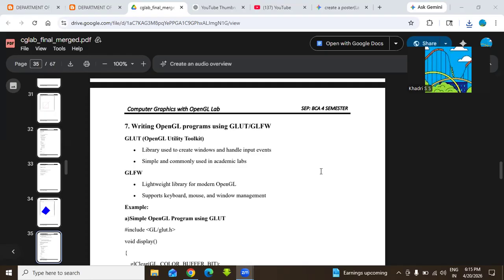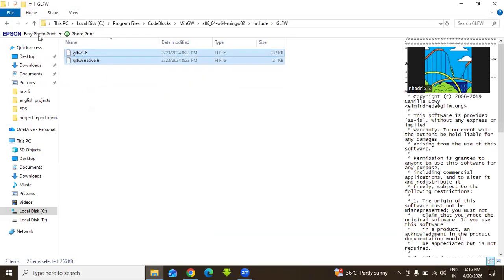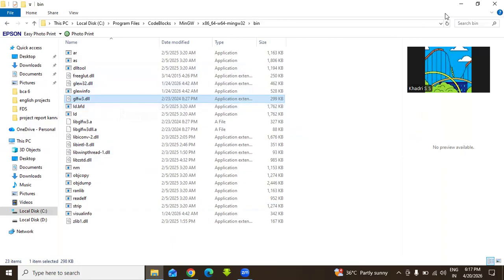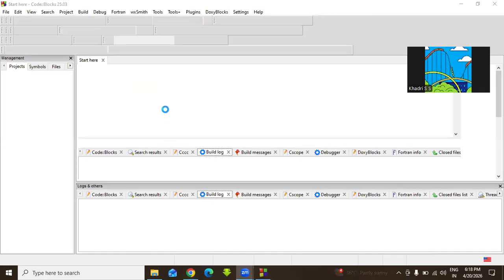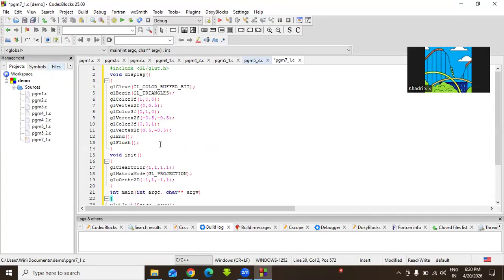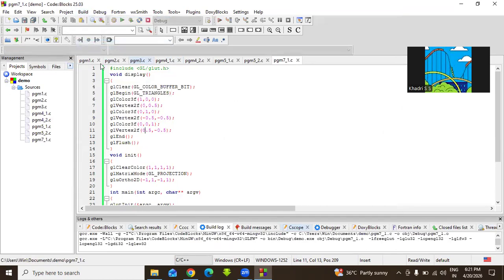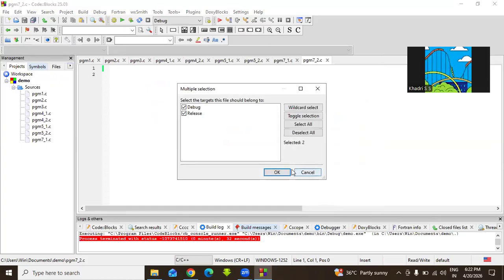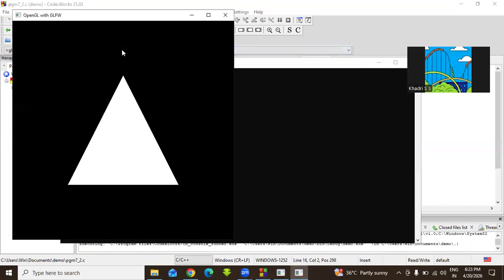Computer Graphics||BCA 4 SEM ||SEP|| Program 7(1 and 2)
7. Writing OpenGL programs using GLUT/GLFW